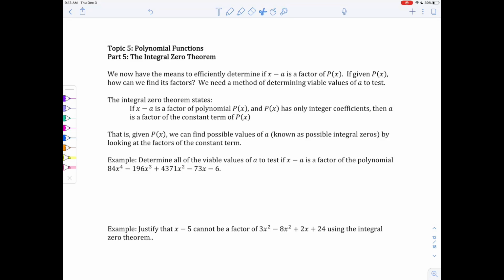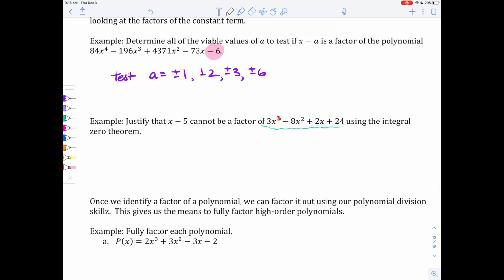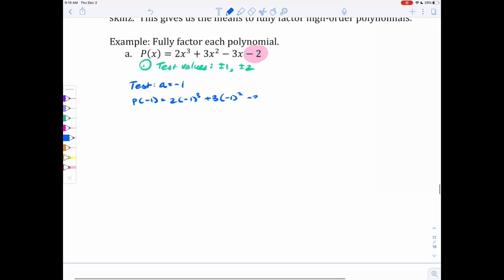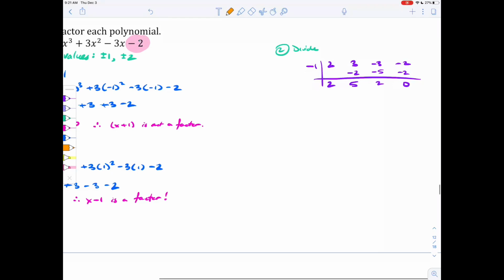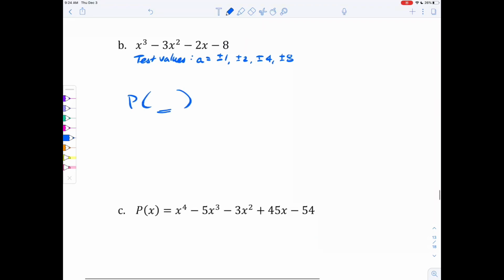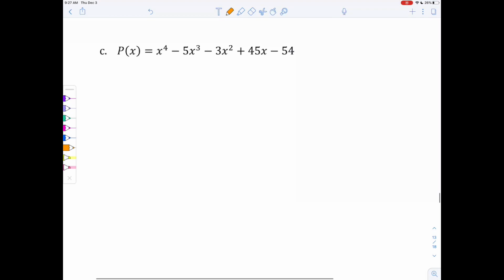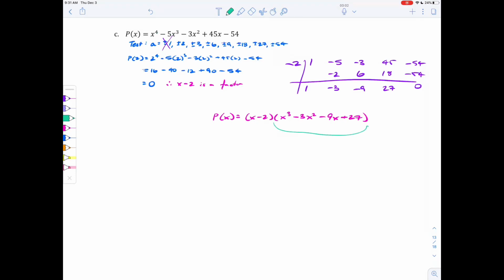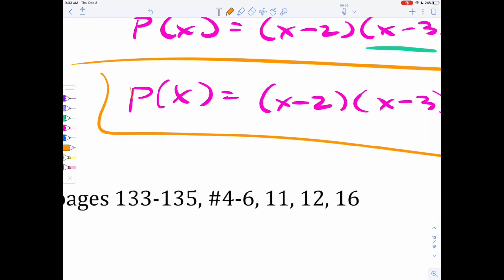MPC40S: Topic 5, Part 5 - The Integral Zero Theorem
Part 5: The Integral Zero Theorem